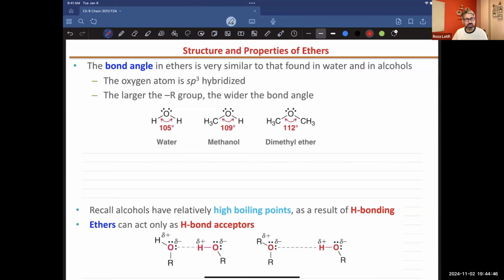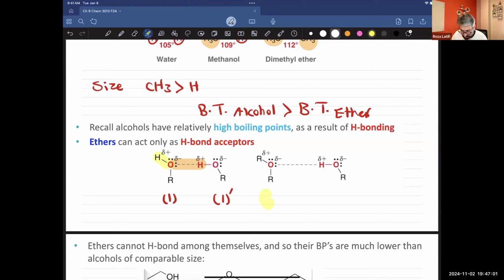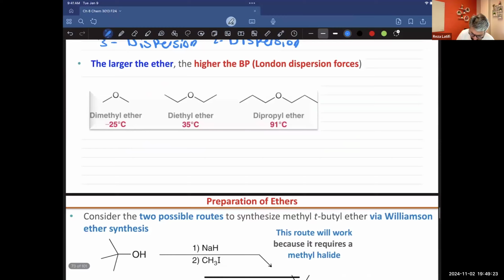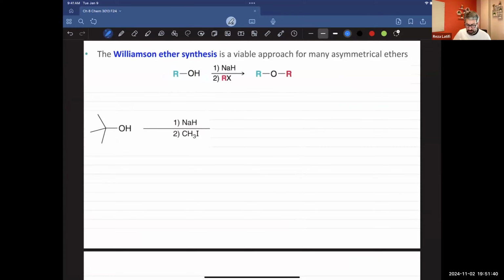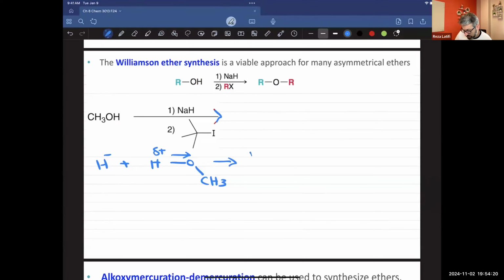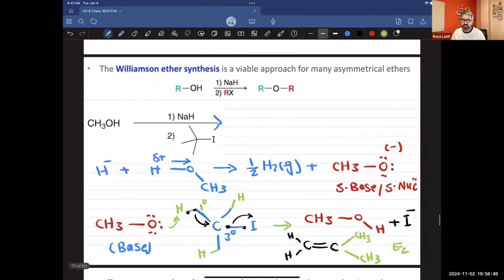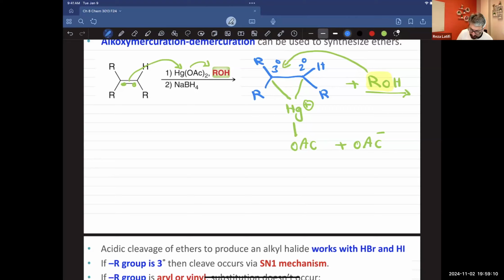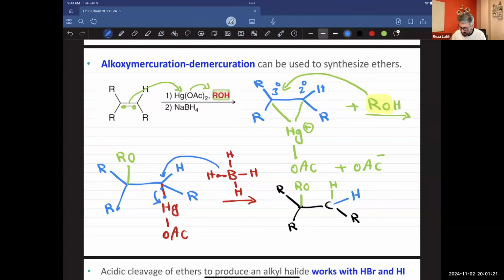CHEM 3013 Ch 8 Lecture 11